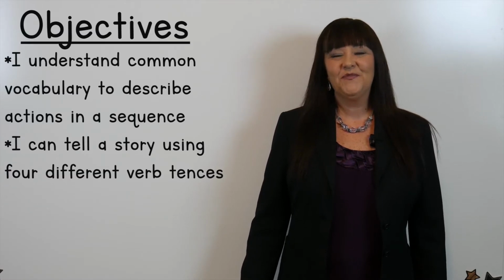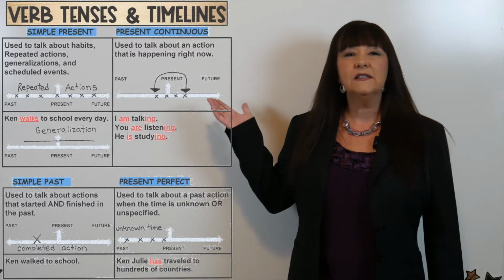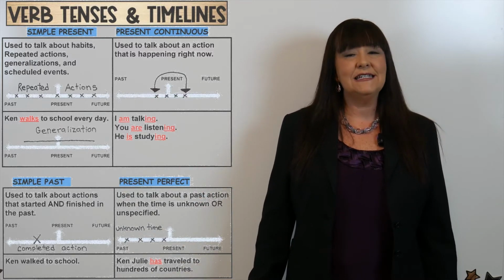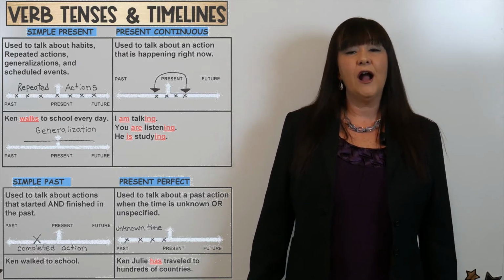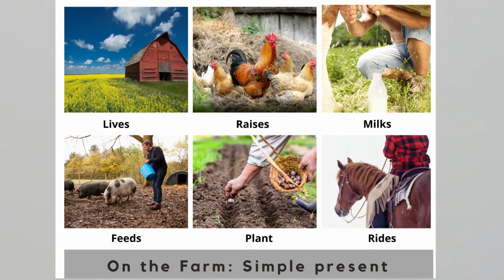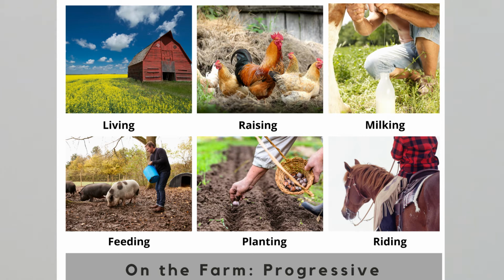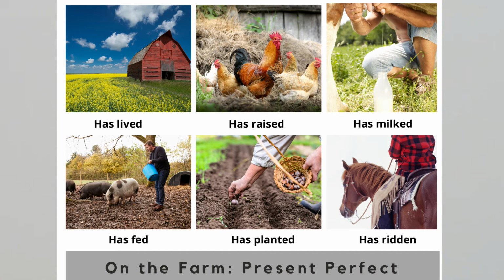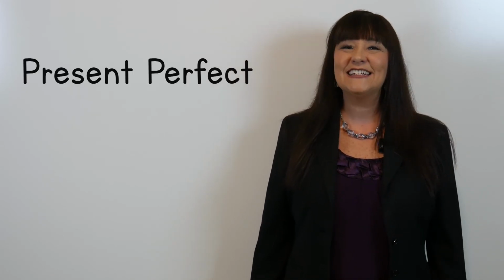Action English "Farm"